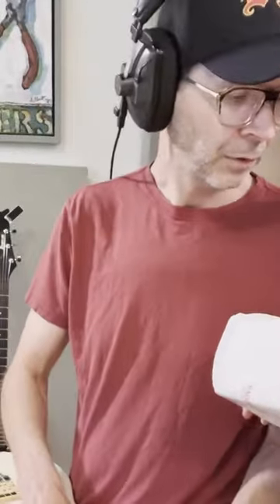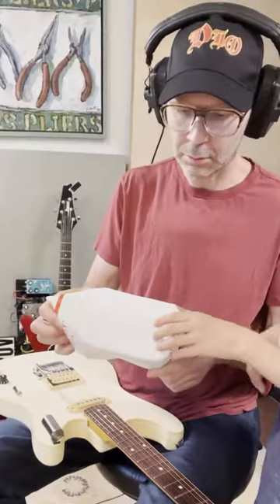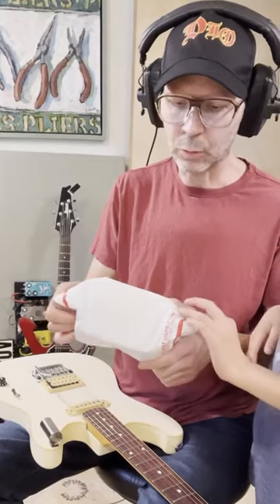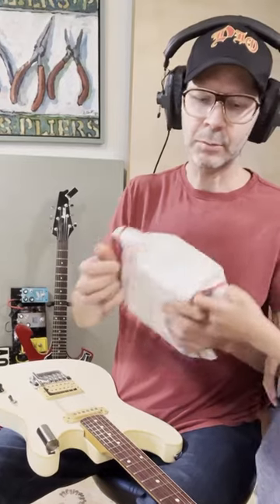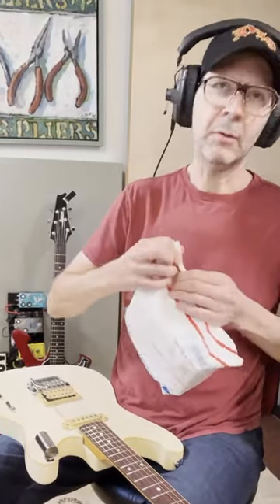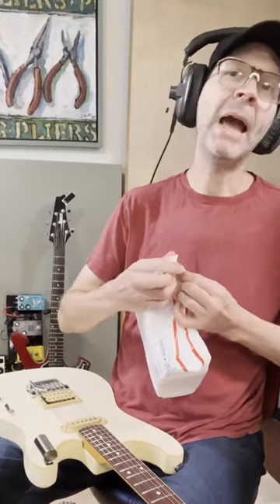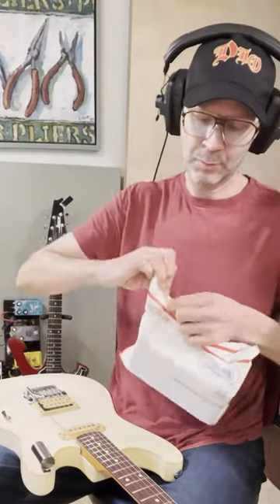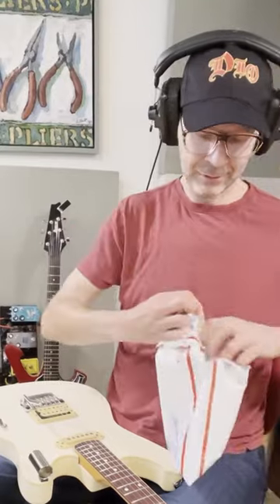✔ Paul receives a package from Marlon Gilbert!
Descubra os segredos dos melhores guitarristas do mundo e toque como um MESTRE em semanas.

Aprenda com o Viking Marco De Ros e seja herói da guitarra - com direito a uma medalha!!!

Quer estudar com o Kiko Loureiro, exatamente aquilo que ele estudou para chegar no Megadeth?

Kit de Técnica para Guitarra Rock (Ozielzinho)
O curso não é para iniciantes, o curso aborda somente técnicas de solos que vão desde formação de escalas até improvisação e composição. É para nível intermediário.

Mas se você quer dar os primeiros passos na guitarra, então clica no link do Viking Marco De Ros: "GUITARRA, DESDE O COMEÇO